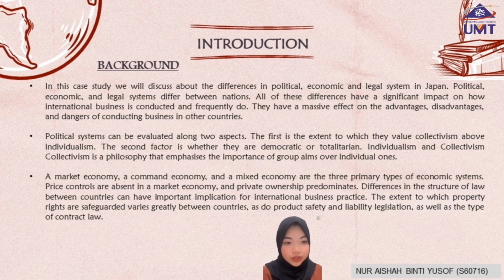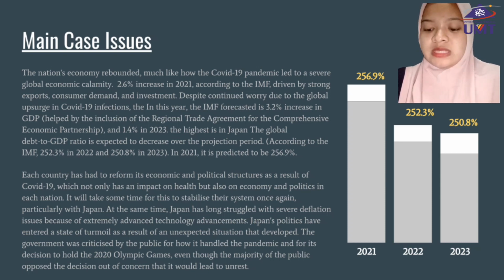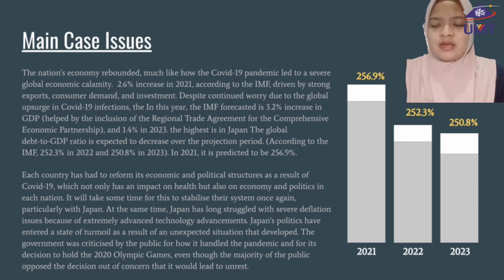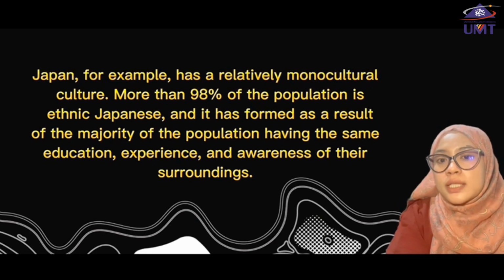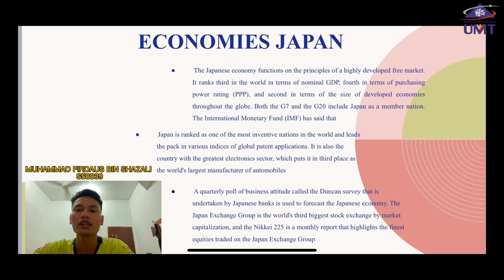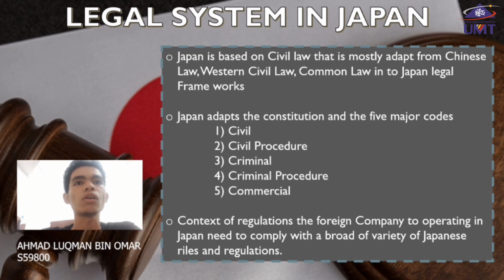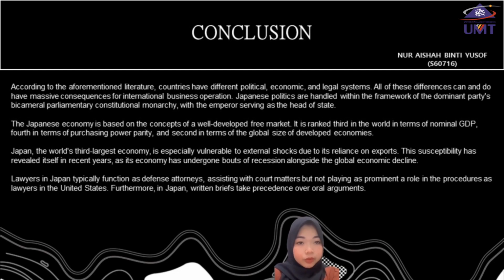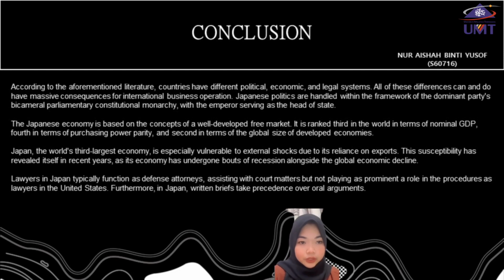ACT4002- GROUP H [JAPAN IN PERSPECTIVE OF POLITICAL, ECONOMIC AND LEGAL SYSTEM]